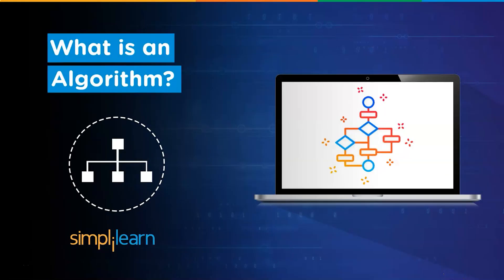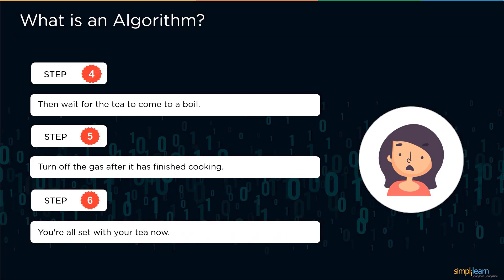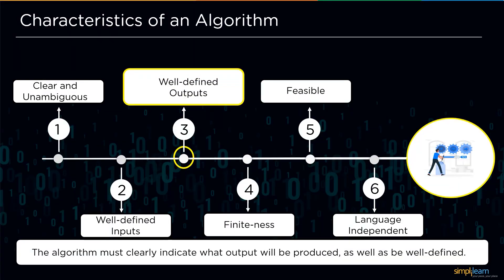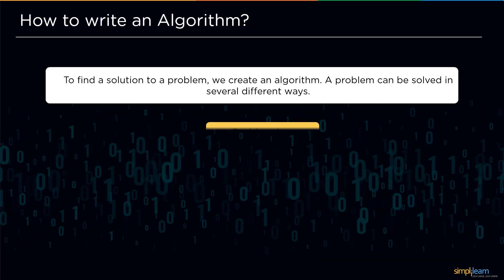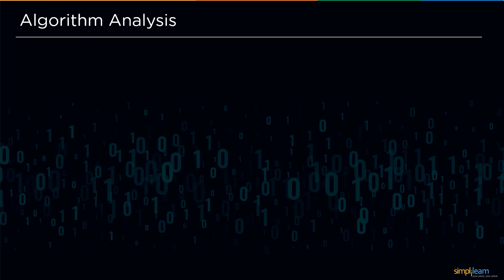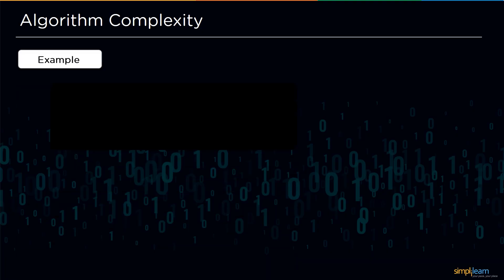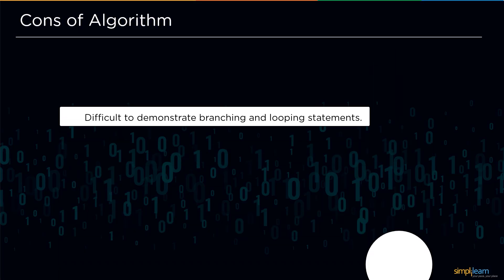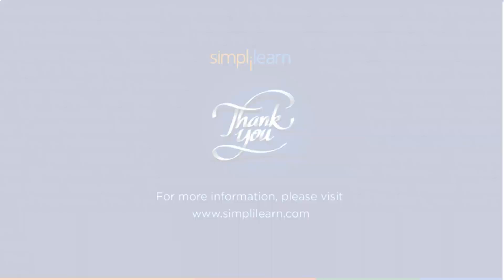What Is An Algorithm? | What Exactly Is Algorithm? | Algorithm Basics Explained | Simplilearn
This video explains what is an algorithm in the data structure. This Simplilearn's What Is An Algorithm? tutorial will help beginners to understand what exactly is an algorithm with an example. All of the algorithm basics are explained in this video.
Following topics covered in this video:

00:00 What is an Algorithm?
02:42 What Is An Algorithm? and Characteristics of an Algorithm
05:02 How to write an Algorithm?
07:23 What Is An Algorithm? and it's Analysis
08:30 What Is An Algorithm? and it's Complexity
10:45 Pros and Cons of an Algorithm
11:26 Algorithm vs Programming

An algorithm is a finite sequence of well-defined, computer-implementable instructions used to solve a class of specific problems or perform computation in computer science. Algorithms are always clear and are used as specifications for calculations, data processing, automated reasoning, and other tasks.

✅ Skills Covered
- Agile
- Git
- SQL
- Core Java
- Spring
- Spring Boot
- HTML and CSS
- AWS
- Docker
- Jenkins
- JavaScript
- ReactJS
- Cucumber
- Maven JSP
- JDBC
- MongoDB
- JUnit